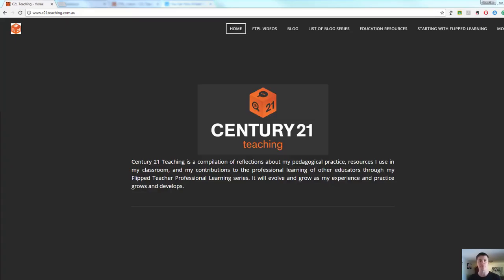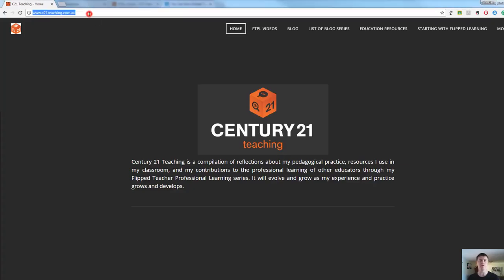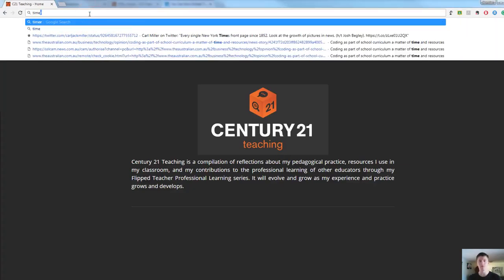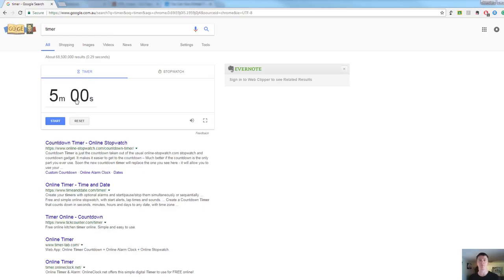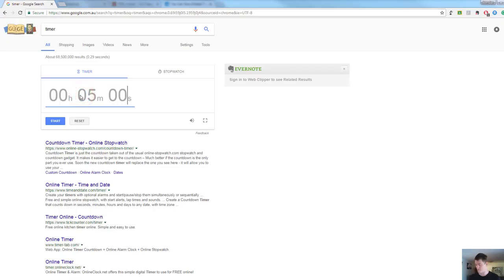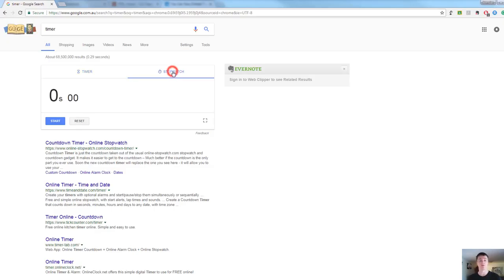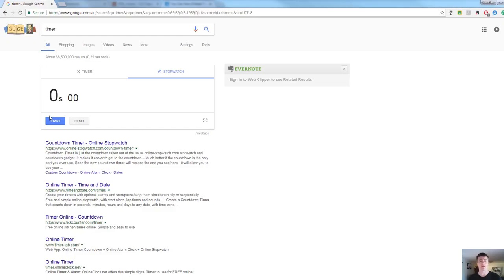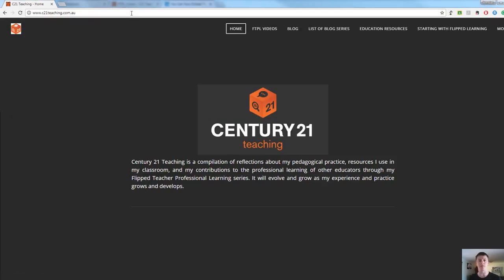FTPL - Google Timers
In this Flipped Teacher Professional Learning video, I show you a simple way to access a timer, whether countdown or stopwatch.

For more helpful FTPL videos, head to C21 Teaching.com.au